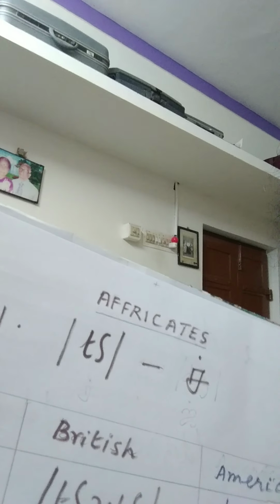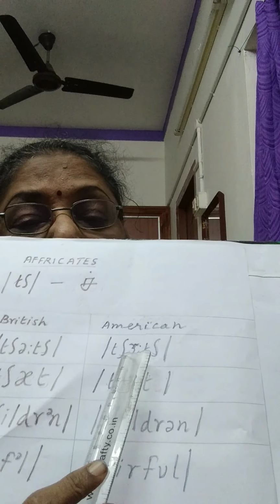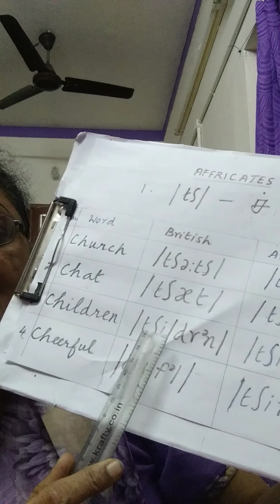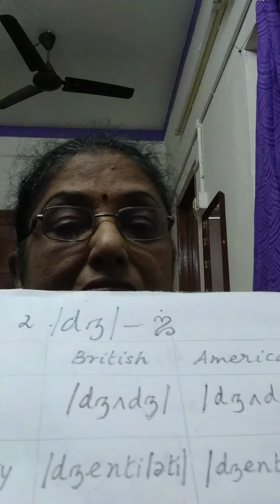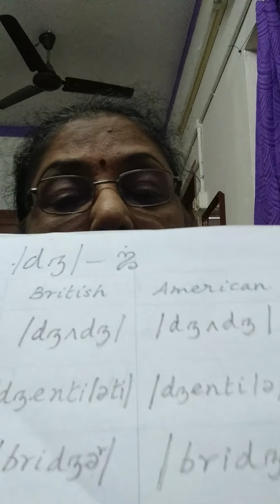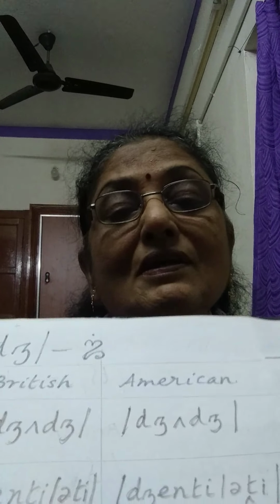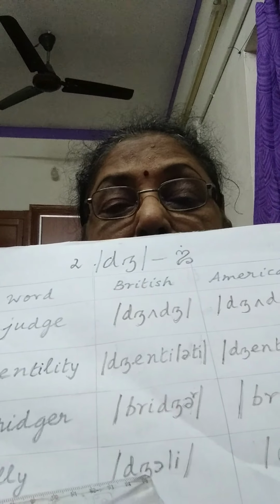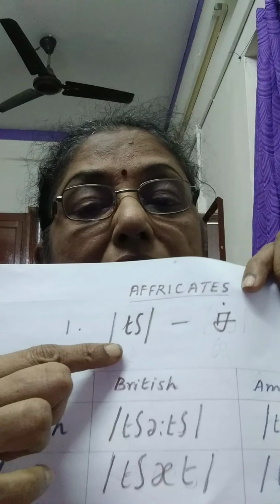Phonetics class 18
Affricates